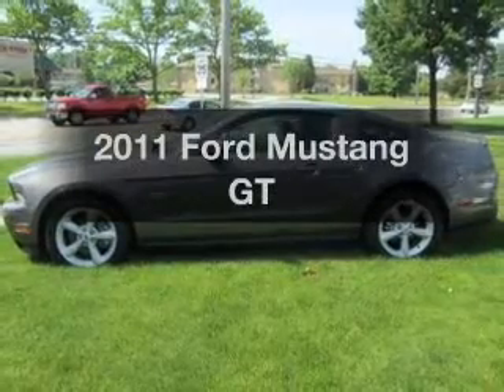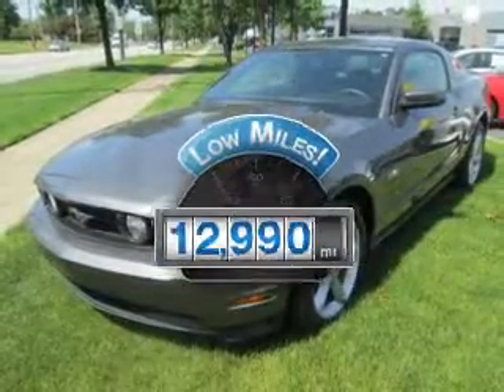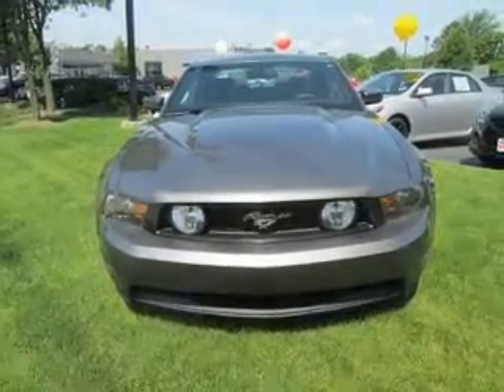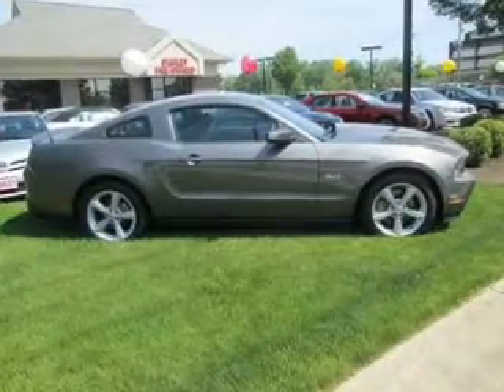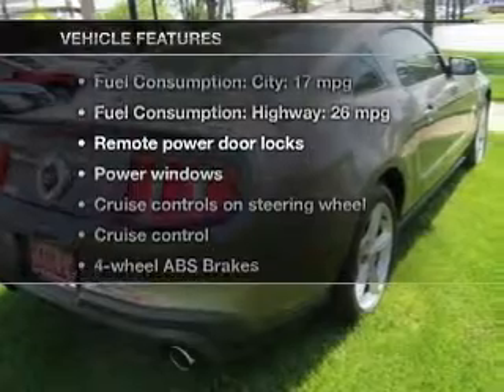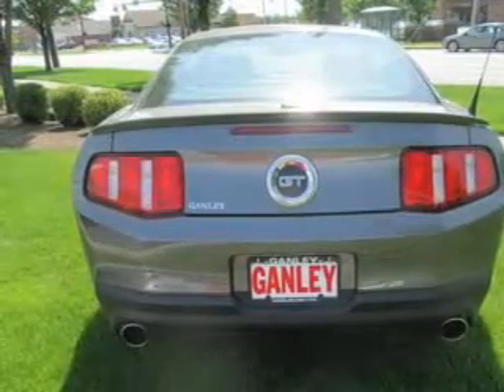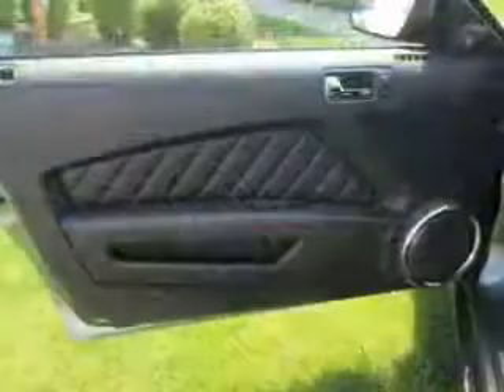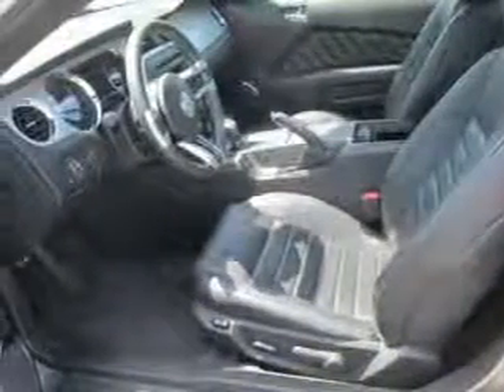2011 Ford Mustang - Middleburg Hts OH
Year: 2011
Make: Ford
Model: Mustang
Trim: GT
Engine: 5.0 liter 8 cylinder 32 valve
Transmission: 6-Speed Manual
Color: Sterling Gray Metallic
Mileage: 12990
Address:
6630 Pearl Road